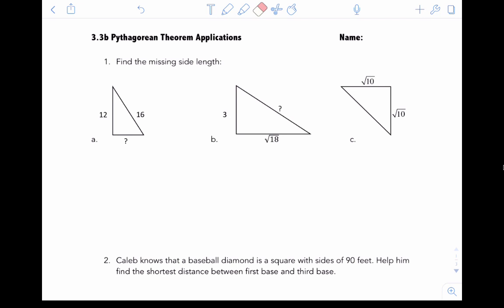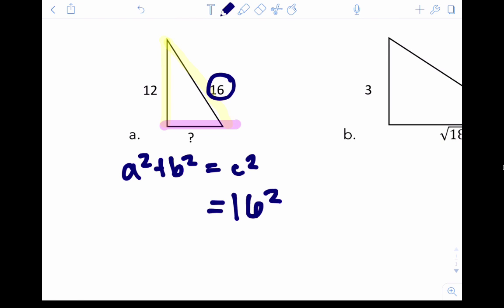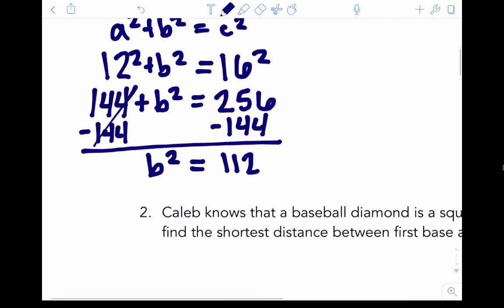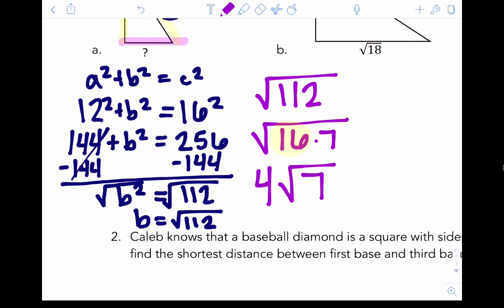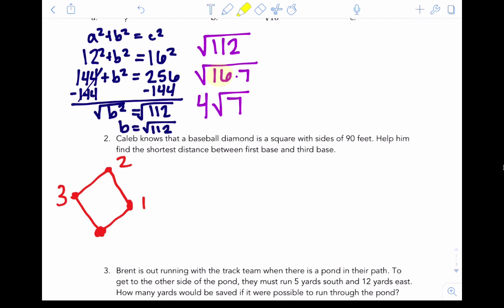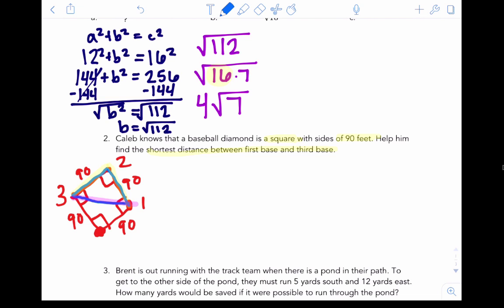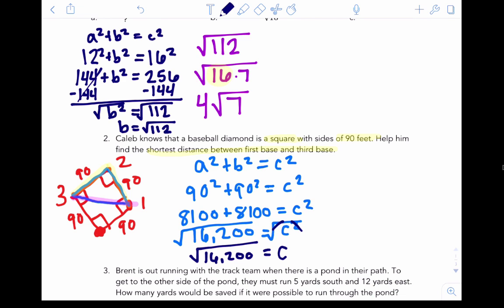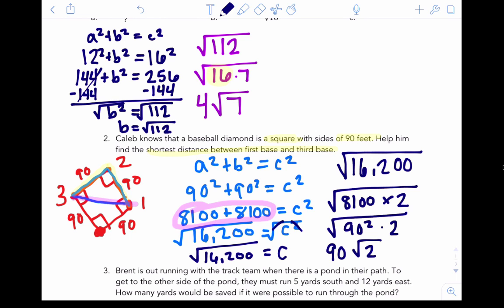3 3b Pythagorean Theorem Applications